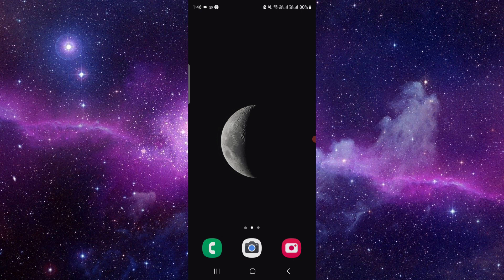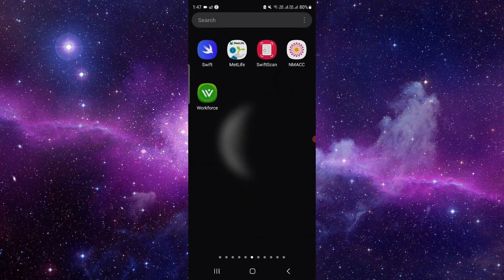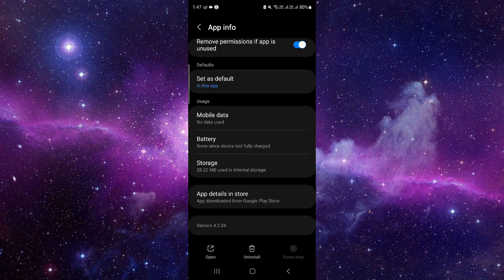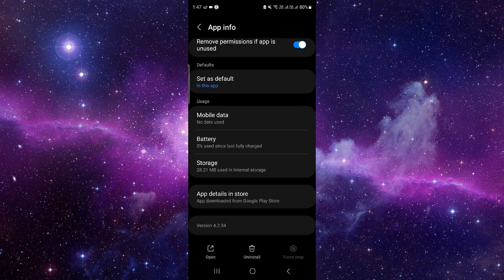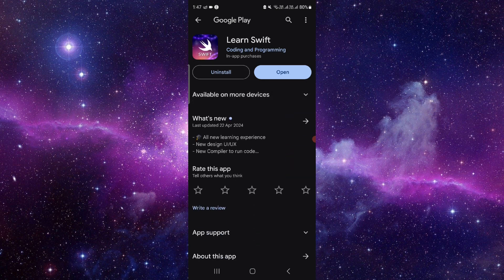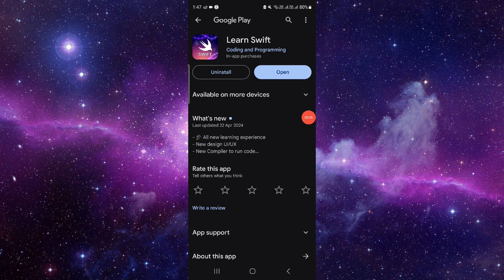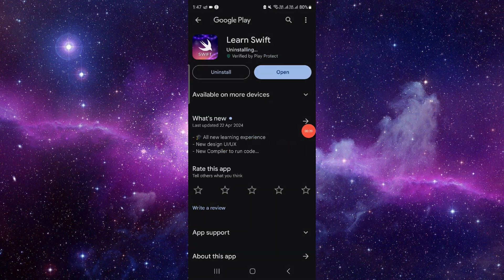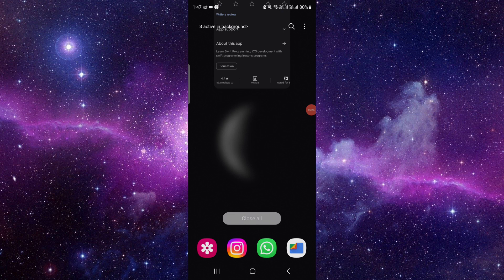✅ How To Fix SwiftLink VPN App Not Working (Full Guide)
Experiencing issues with the SwiftLink VPN app? Don't worry, we've got you covered. In this comprehensive guide, we'll walk you through troubleshooting steps to resolve any problems you may be experiencing with the app. From connection errors to server issues, we'll help you get SwiftLink VPN back up and running smoothly.

Key Learning Points:
• Common SwiftLink VPN app malfunctions
• Step-by-step troubleshooting process
• Tips for secure and stable VPN connections
• Utilizing advanced features for better privacy protection